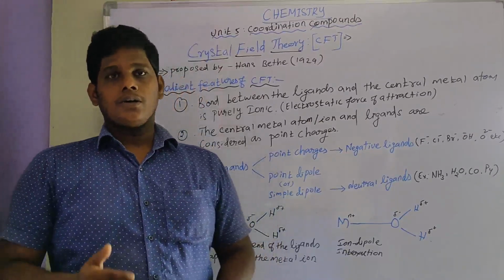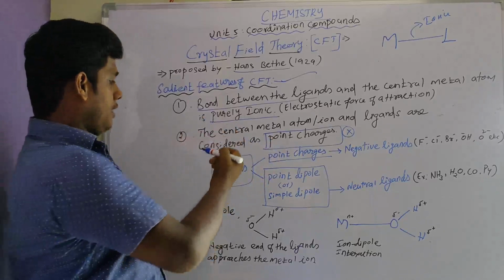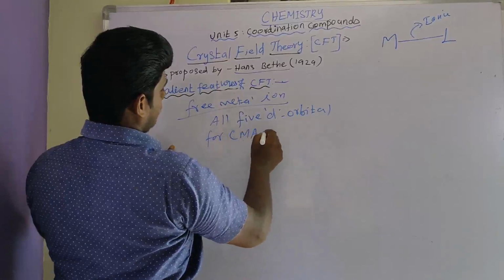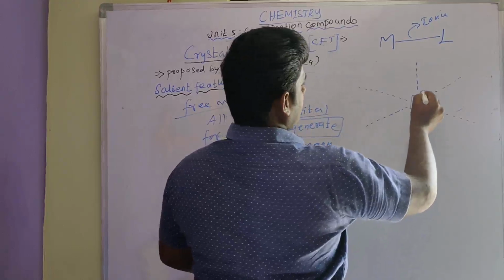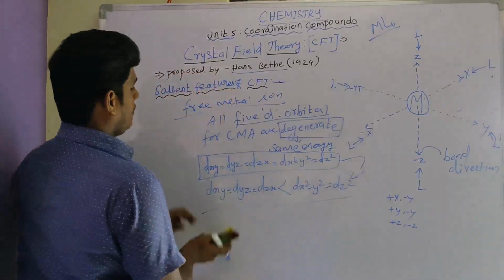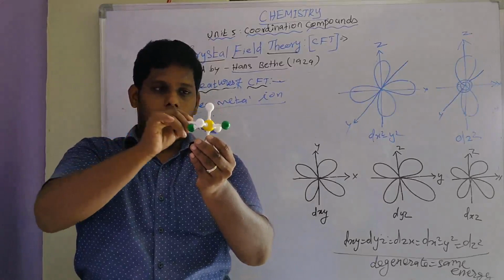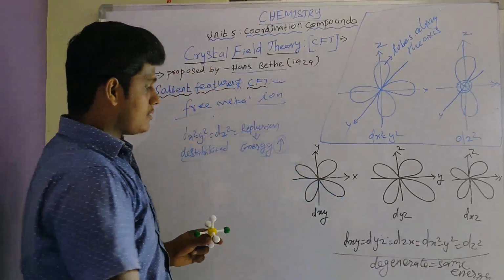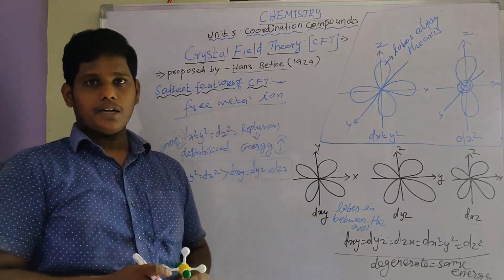Adhiyaman Matric Hr sec school. Class12. Chemistry. Crystal Filed Theory. Salient features of CFT.